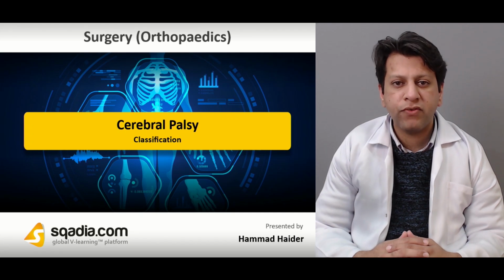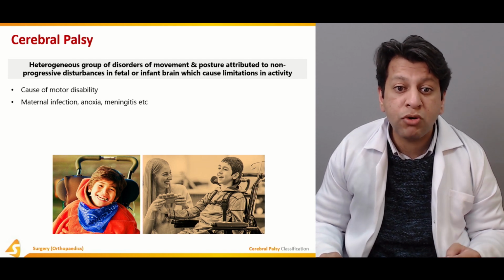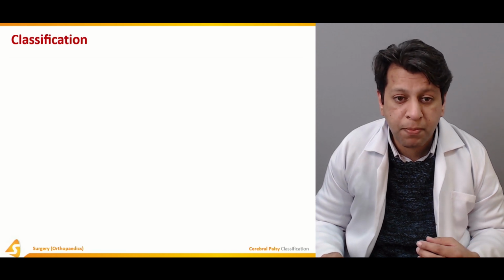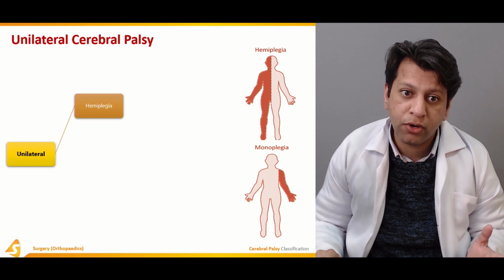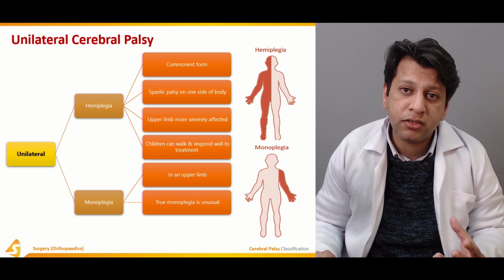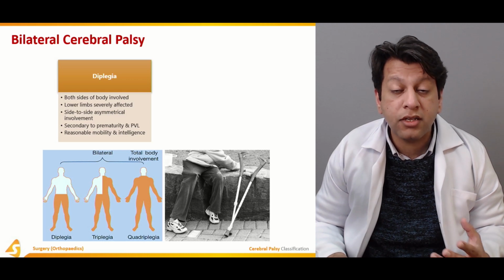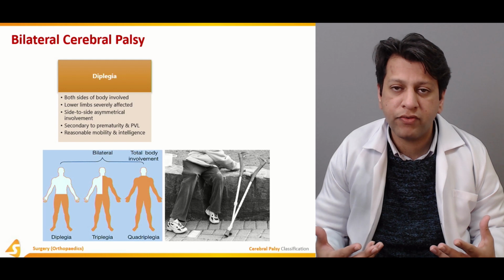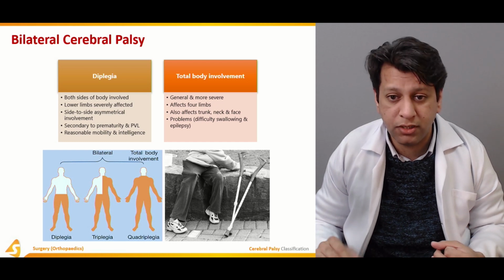Cerebral Palsy - Classification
Initially in this section, an overview has been put forth. Following this, unilateral cerebral palsy has been considered in detail. In the end, light has been shed on the bilateral cerebral palsy.